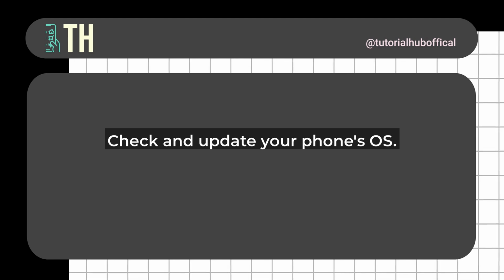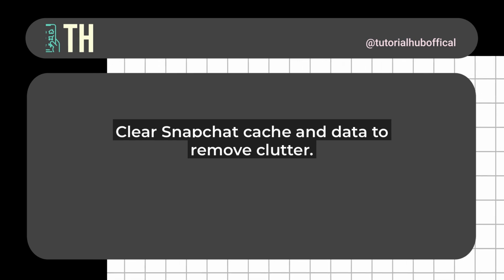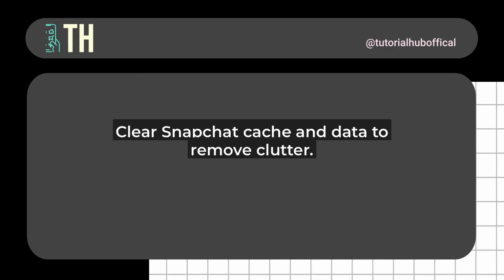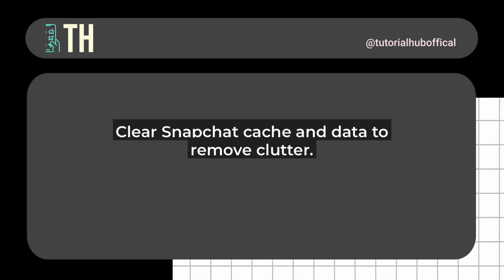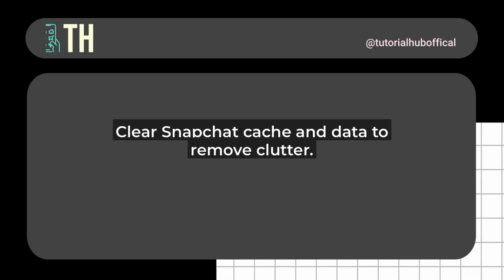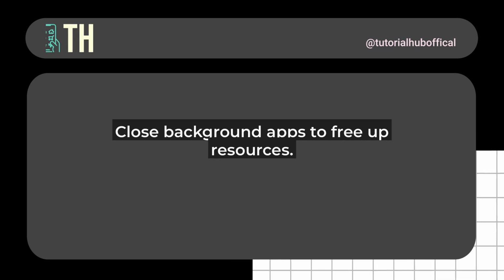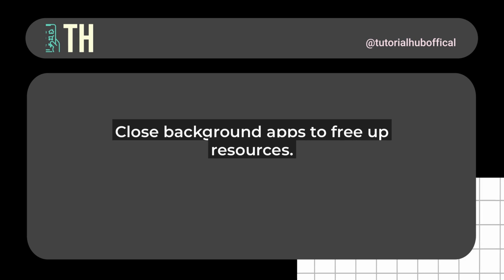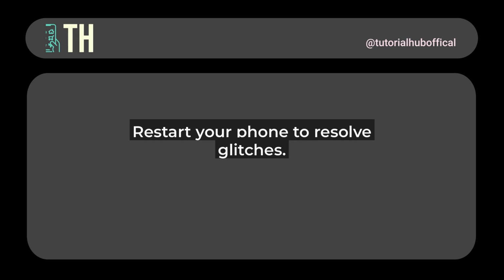How To Fix Lag In Snapchat Filters Low End Mobile 2025